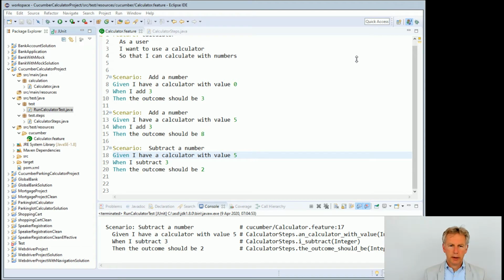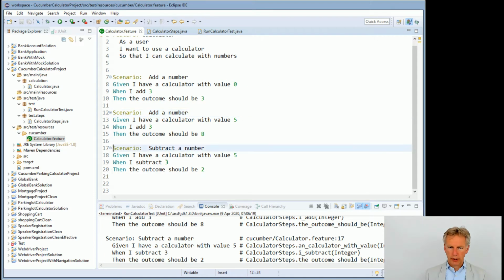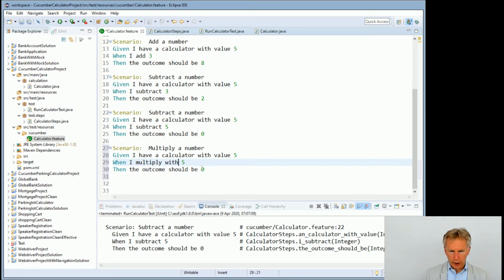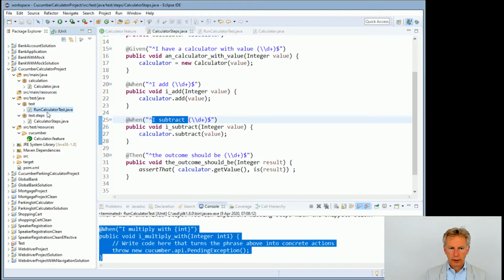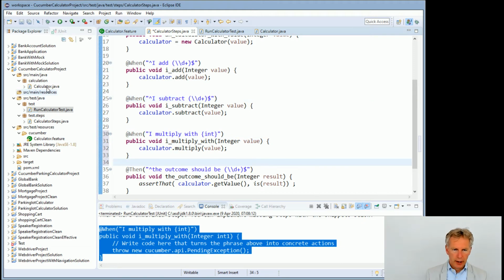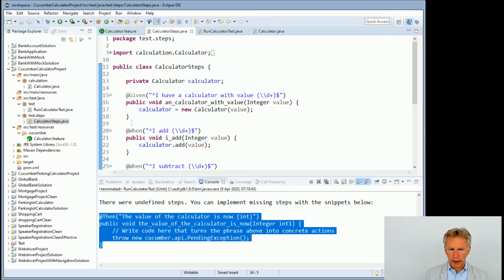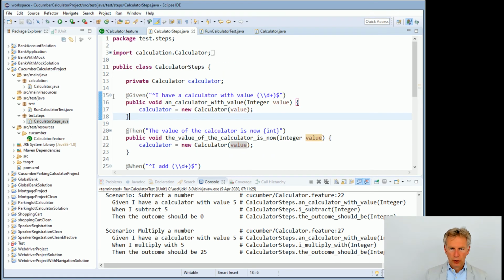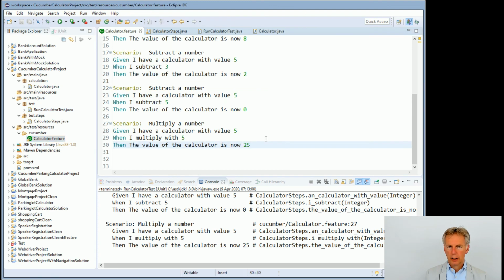Lesson 14 BDD part 2